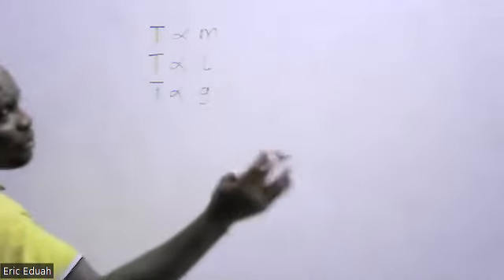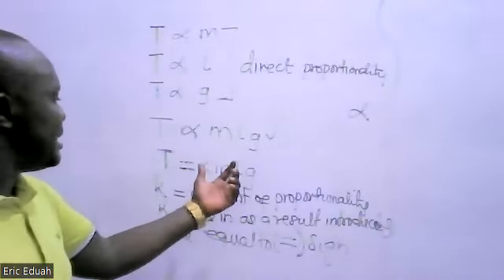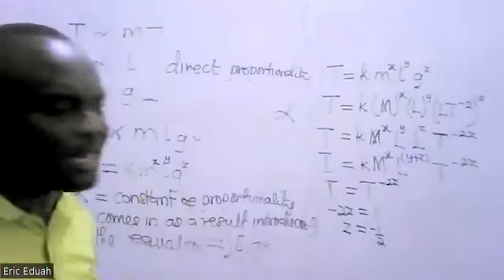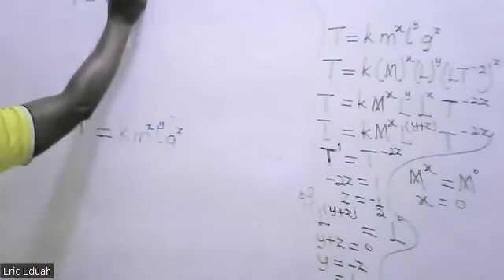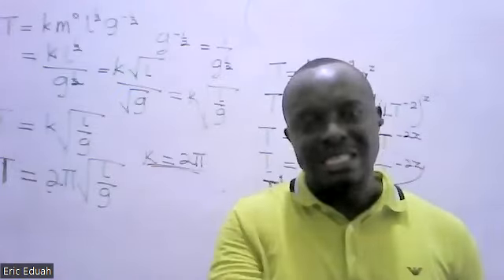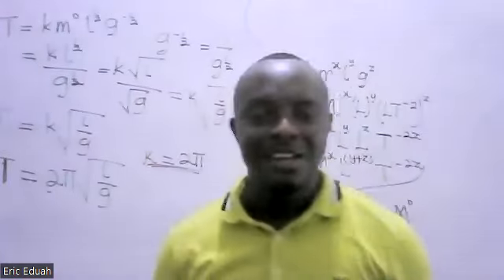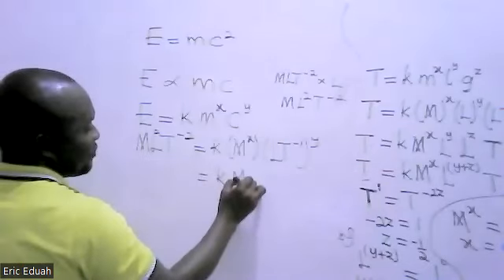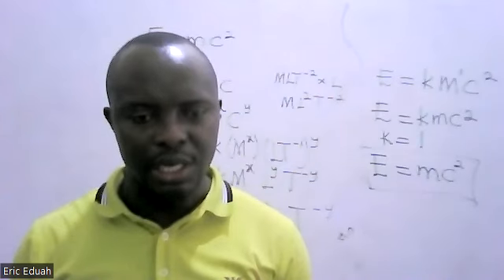Dimensional analysis 4